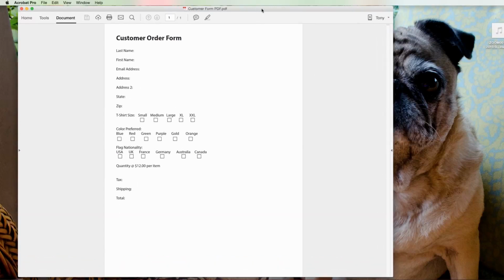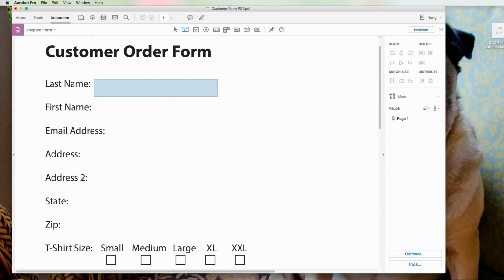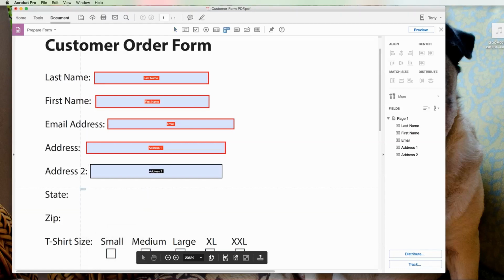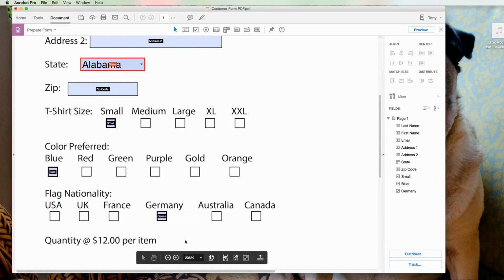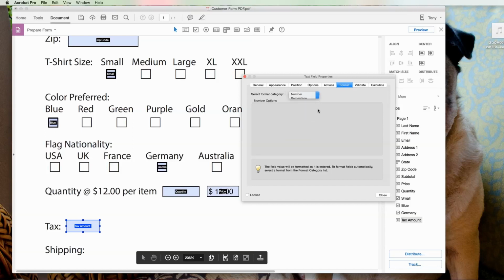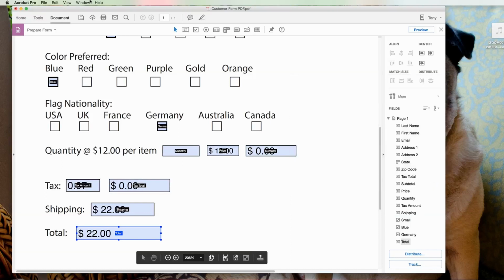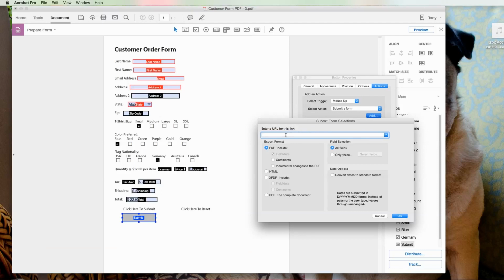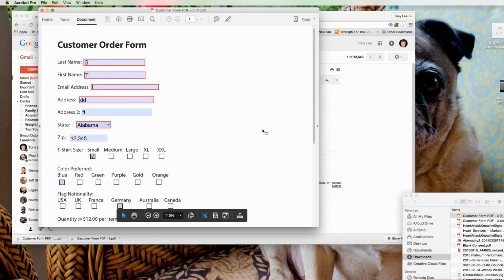How to Make a Submittable PDF With Adobe Acrobat Pro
Here's a tutorial about how to make a submittable form with Adobe Acrobat Pro DC 2015. I go over how to take a PDF made with Word or InDesign or Excel, etc., create form fields, format the fields, add calculations, and then create a submit button and reset button. Hopefully by the end of this discourse you'll be able to open your own PDF and convert it to a form that can be submitted by anyone with a modern version of Acrobat Reader. Hope this helps all who are struggling with form creation in Acrobat.